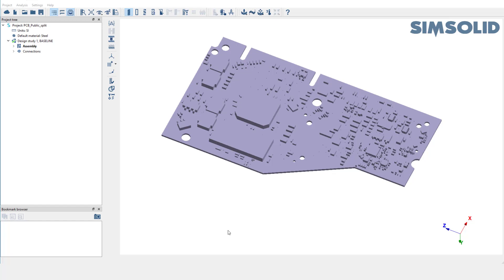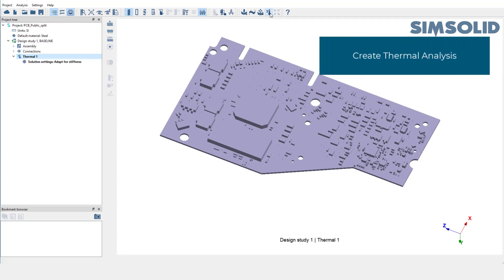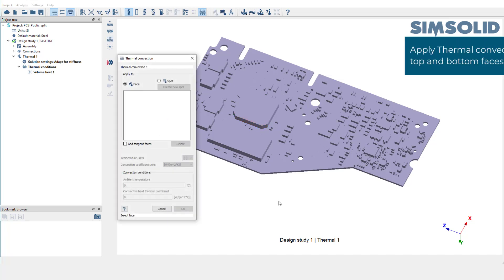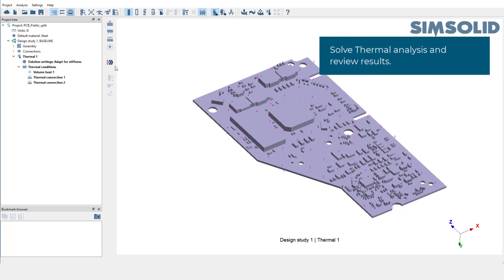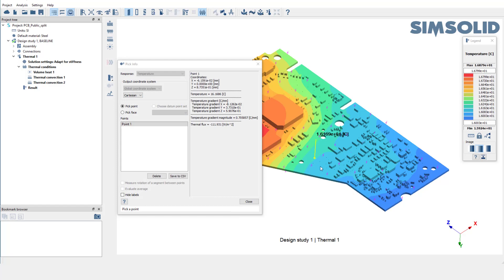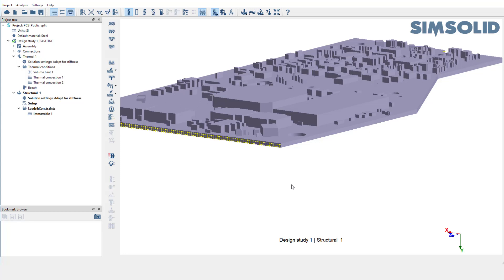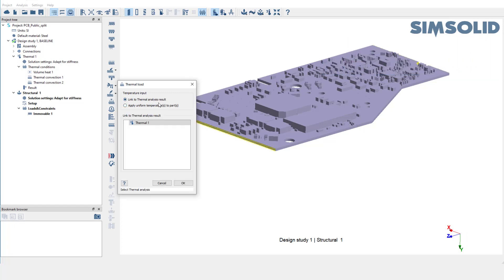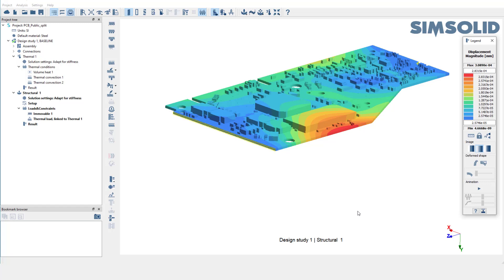Thermo Structural Coupling Tutorial in Altair SimSolid™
In this short tutorial, you'll learn how to perform thermo-structural coupling analyses in Altair SimSolid. To learn more about SimSolid, the game-changing simulation technology for designers, engineers, and analysts to perform rapid design iterations,

Altair is a global technology company that provides software and cloud solutions in the areas of product development, high performance computing (HPC) and data analytics. Altair enables organizations across broad industry segments to compete more effectively in a connected world while creating a more sustainable future.